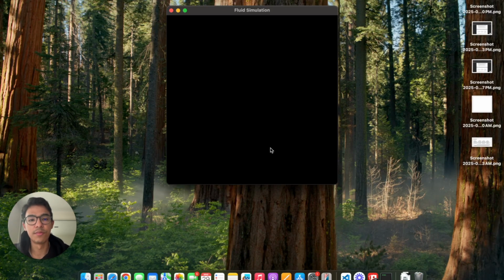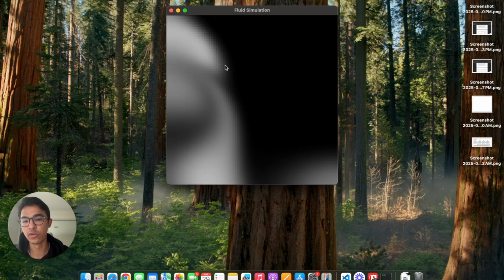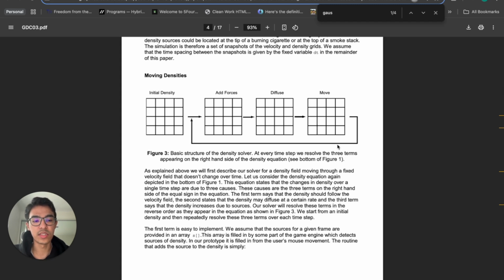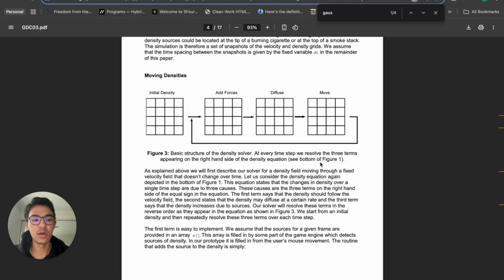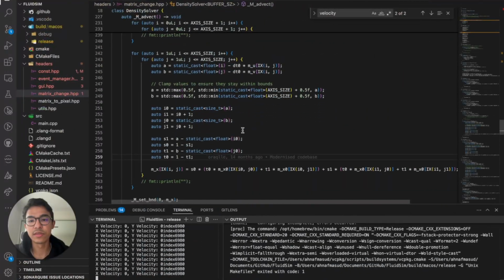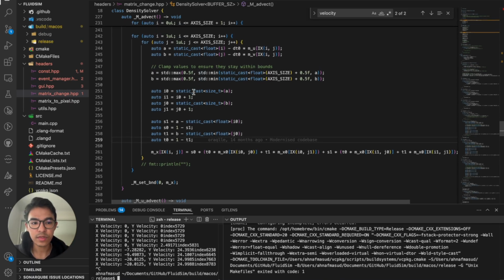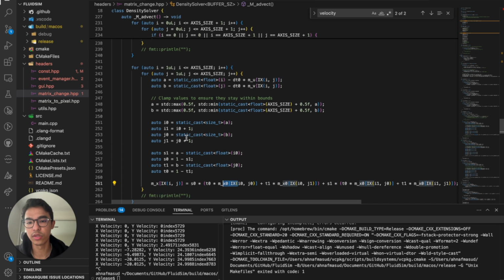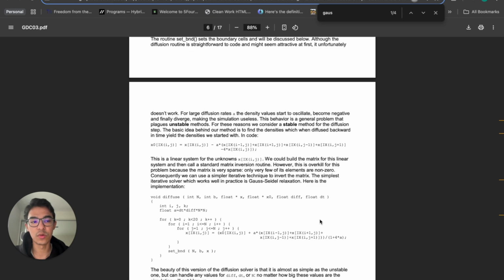Fluid Simulation - building a physics engine from scratch in c++